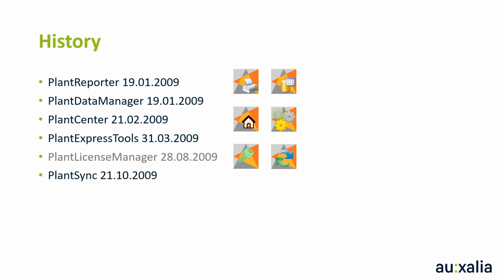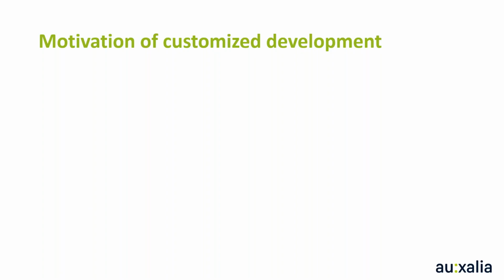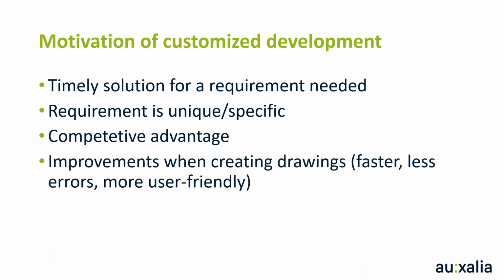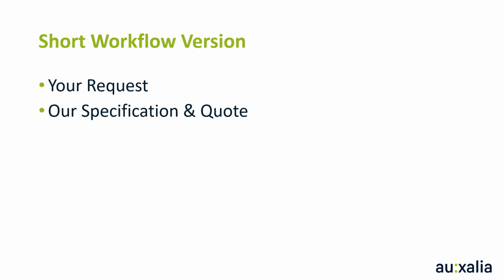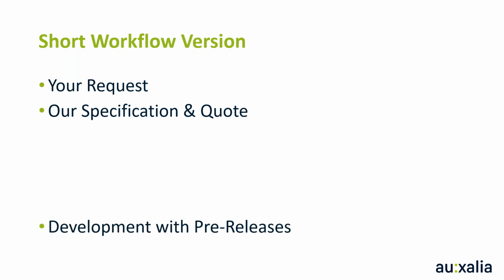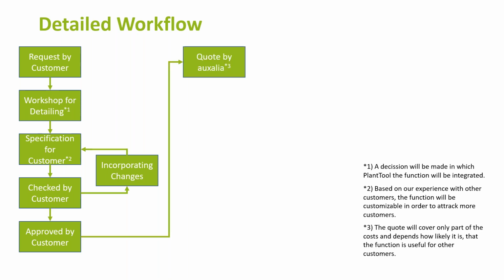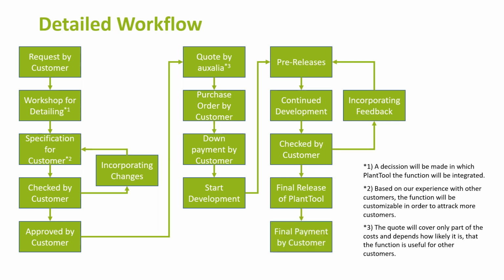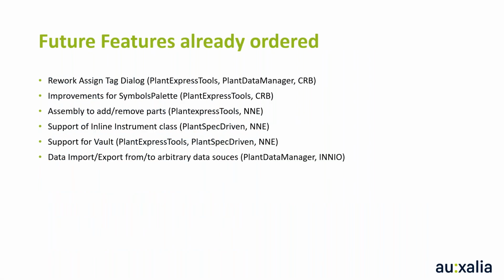PlantTools for AutoCAD Plant 3D: Product Development as a Service | auxalia Keynotes 2021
This Webinar focuses on our philosophy if it comes to product development in general and customer specific development in particular. We explain the workflow of customer specific development step-by-step from your requirement to the new function in PlantTools, or how improvements in existing functions will be implemented. We show you the long list of the most important features which have been ordered by customers and which functions are still coming soon.